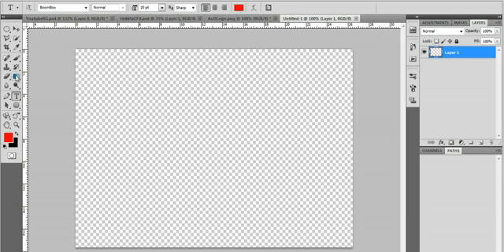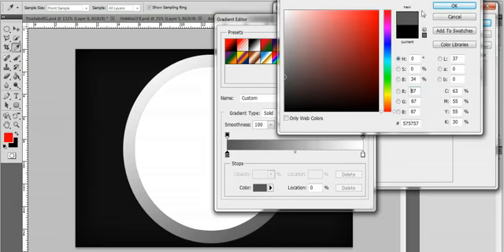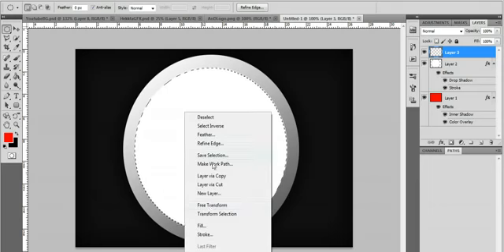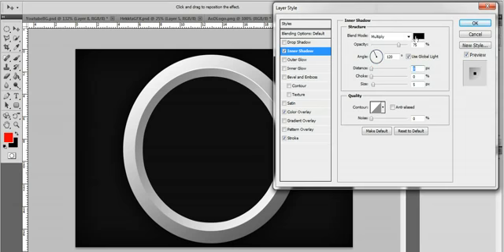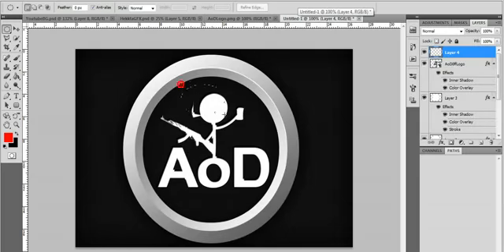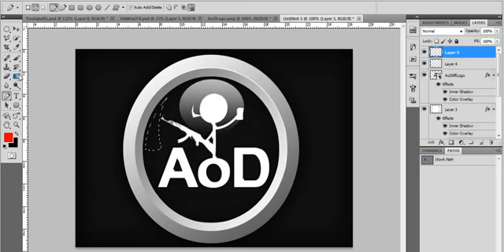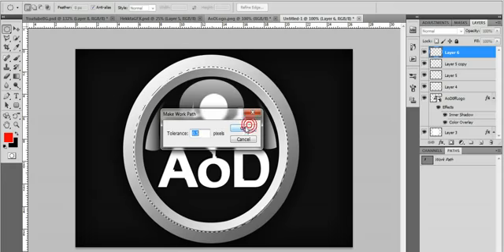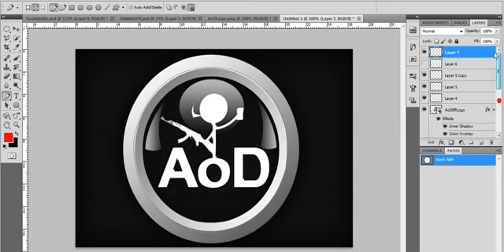Cool logo badge tutorial Photoshop CS5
I hope you are bored watching this video with Photoshop CS5 to create a logo that will be a problem to be overcome.